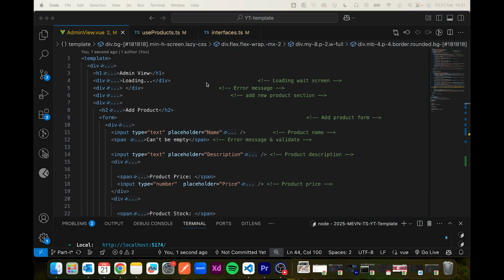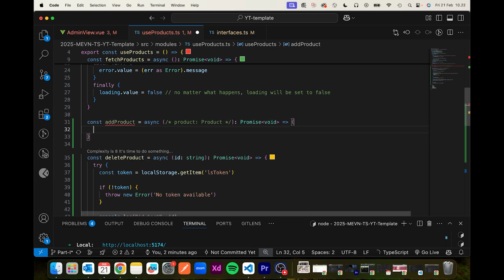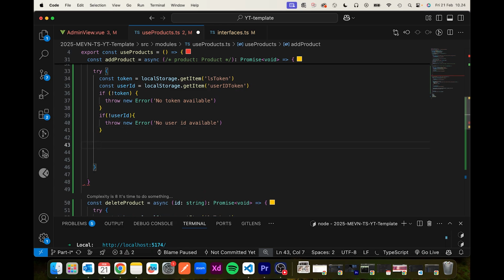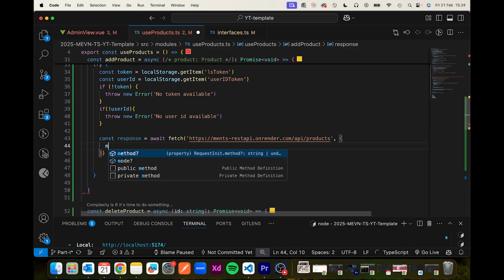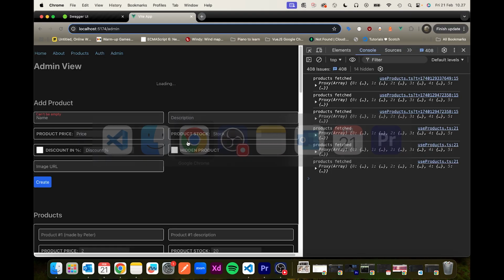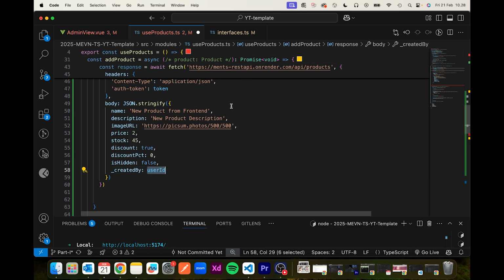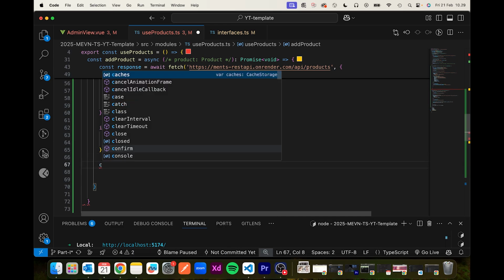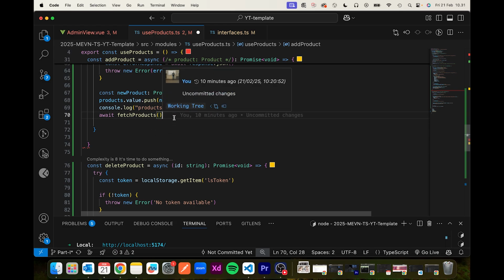MEVN - 21 - Add product & attaching the userId(mongo ref) to the product